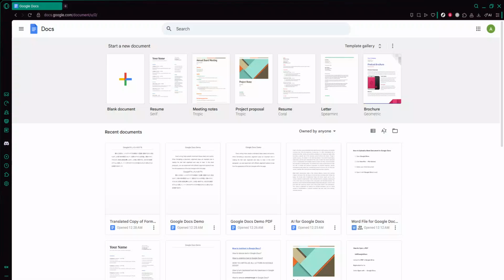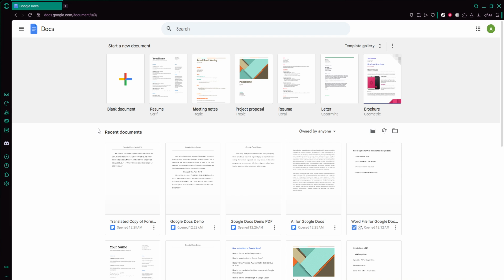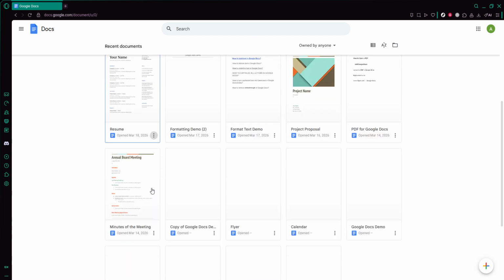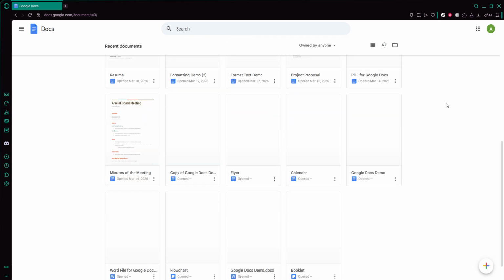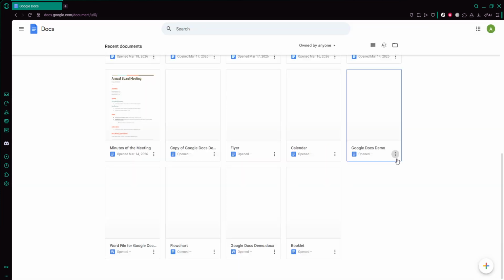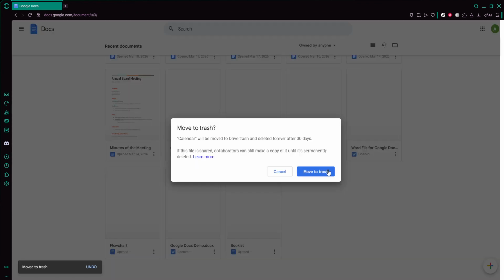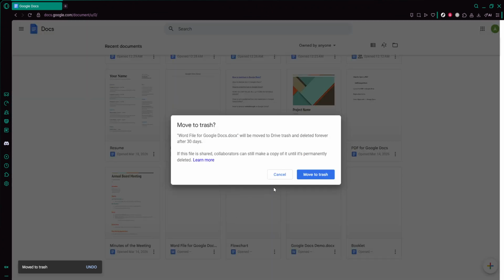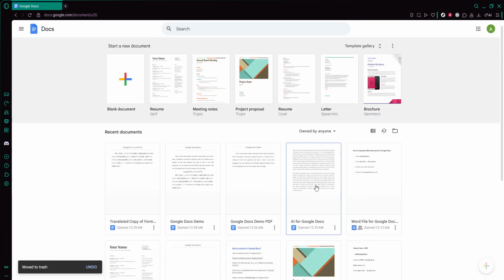How to Delete Files in Google Docs 2026 (Simple Guide)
In this informative video, we delve into the essential steps of how to delete files in Google Docs. You'll learn the straightforward process to remove unwanted documents and keep your workspace organized, ensuring an efficient workflow in your Google Docs environment.

By watching this tutorial, you'll gain a clear understanding of file management in Google Docs and how to navigate its features effectively.